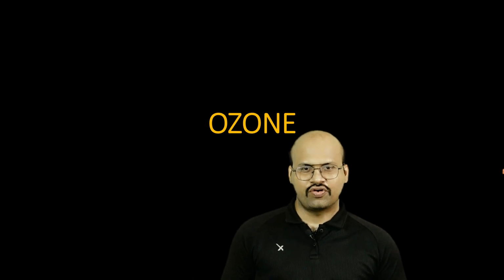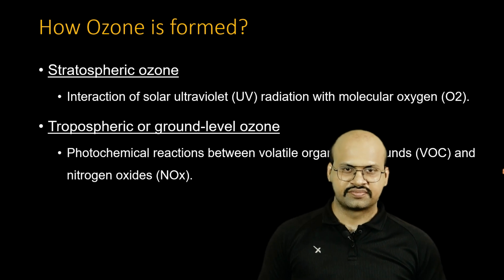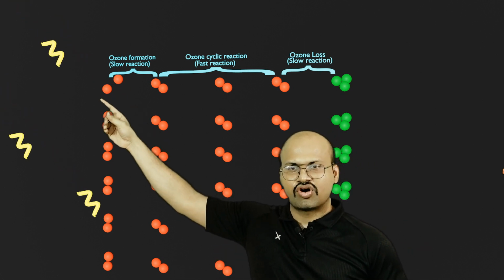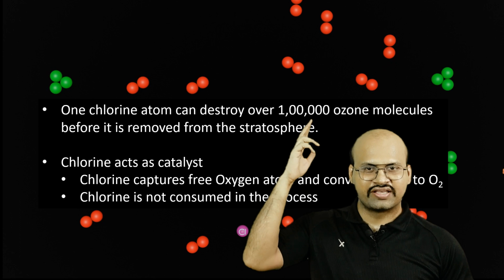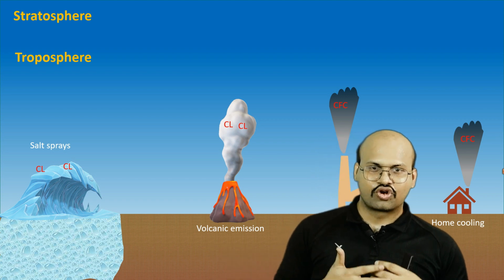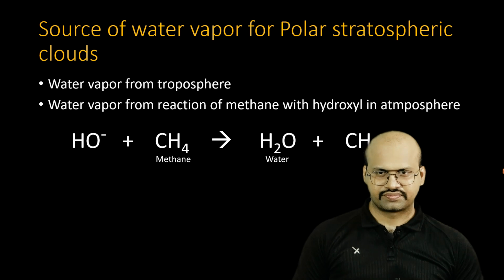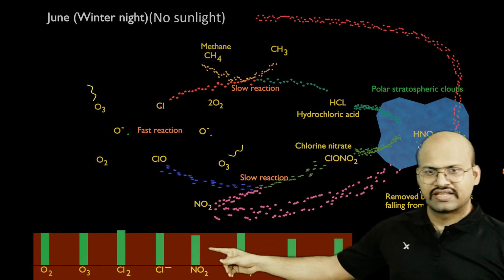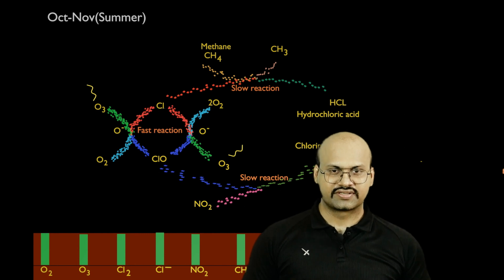Ozone Layer, Ozone Depletion (Ozone Hole) & Stratospheric clouds | UPSC | Animation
*Video Description*